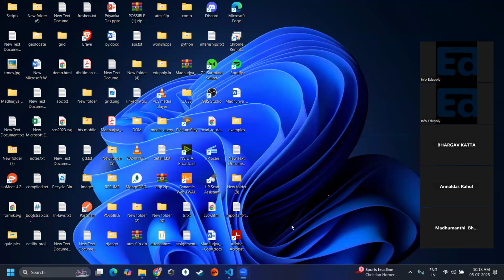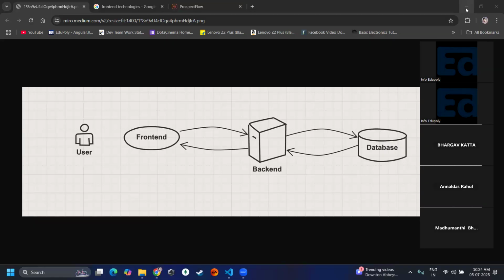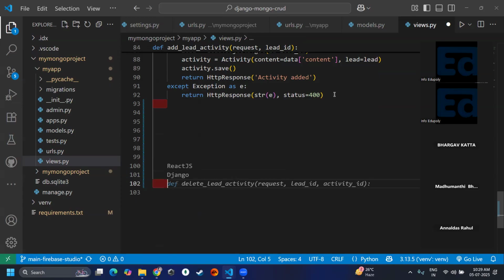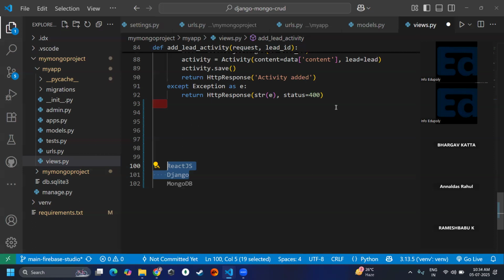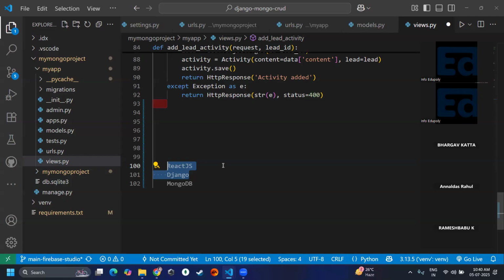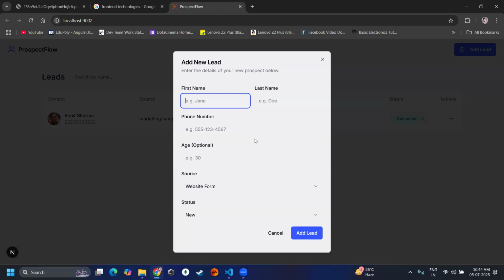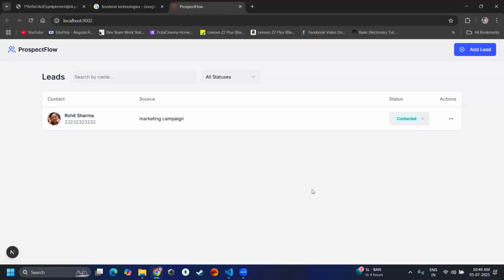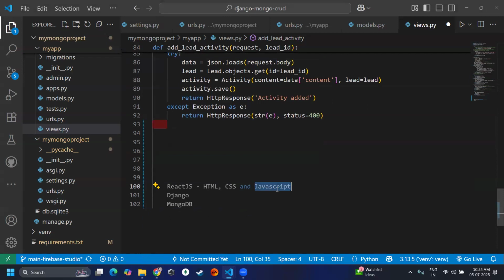Role of Python and Django for Backend Development || Python FullStack